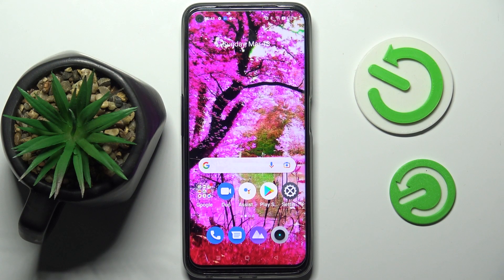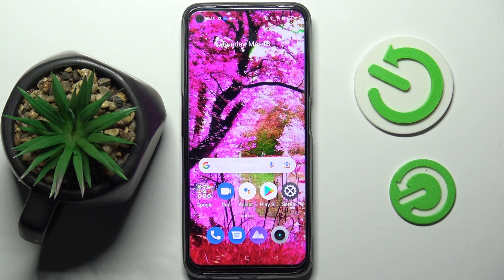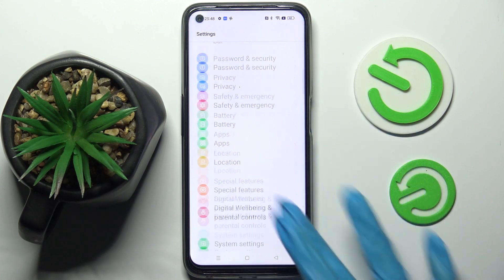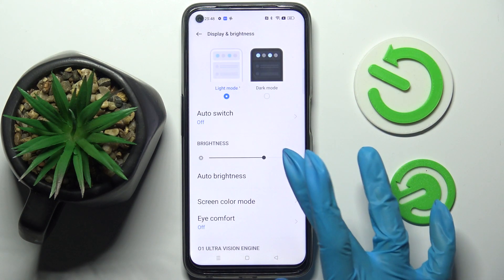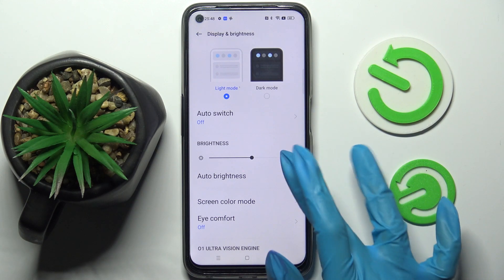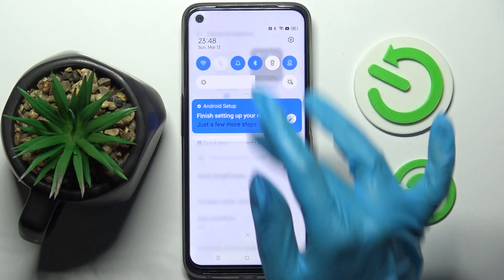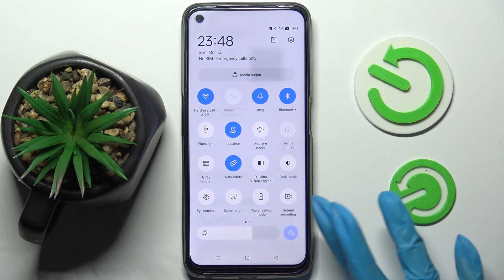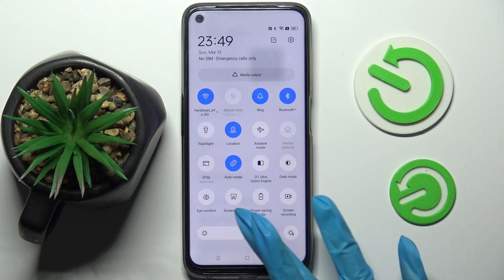How to Adjust Screen Brightness in Realme 9 Pro - Activate Auto Brightness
Find out more about REALME 9 Pro:
Are you interested in activating the adaptive screen brightness on Realme 9 Pro? Check out with this tutorial video how to get into the screen settings in order to enable the auto brightness feature. If you are in a dark place and you don’t want to change the screen brightness manually, then this function should be perfect for you.